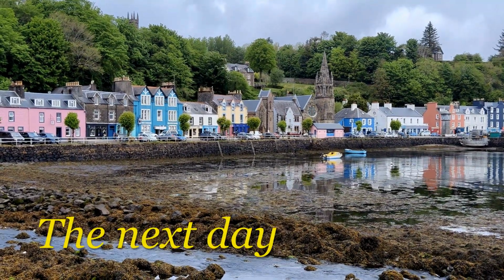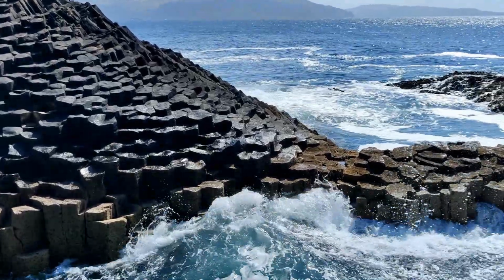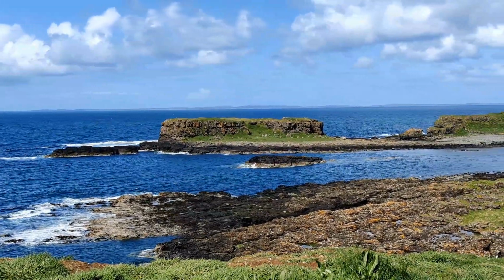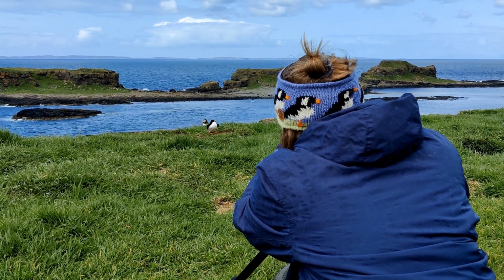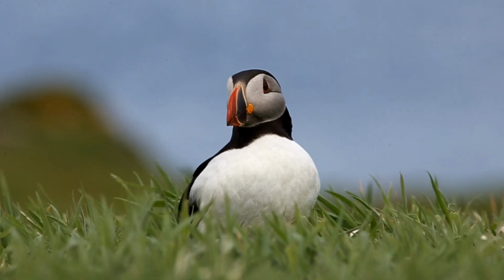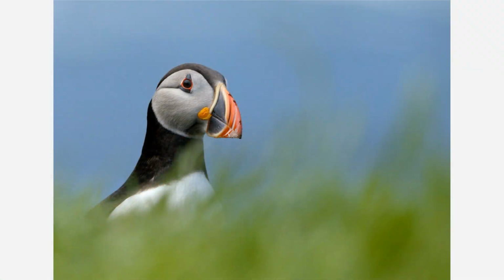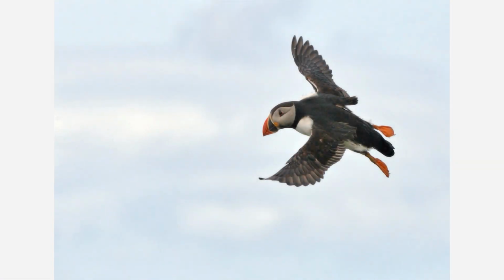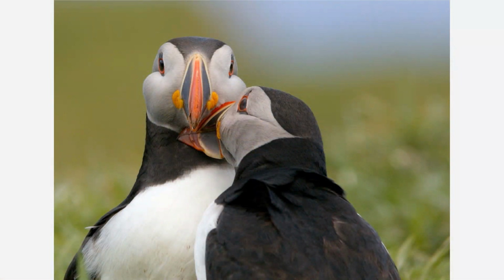Photographing PUFFINS on the West Coast of Scotland- Wildlife Photography Vlog / British Nature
I finally had the chance to return to the West Coast of Scotland to photograph the Atlantic puffin at the start of their breeding season. I had a few images in mind that I wanted to take, and I was beyond happy with seeing these wonderful birds once again!

Let me know your favourite images in the comments below!

Etsy shop